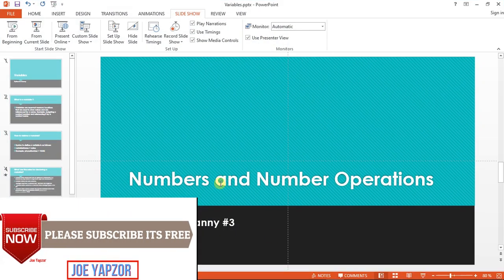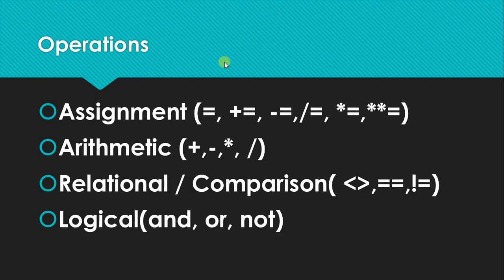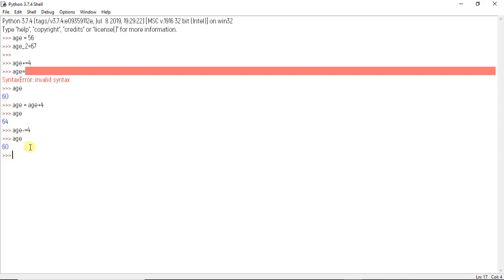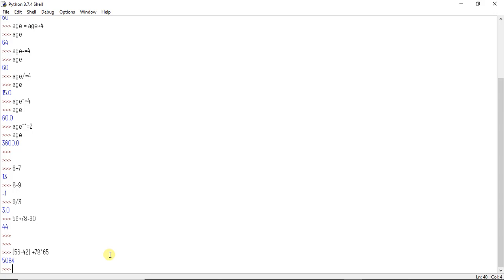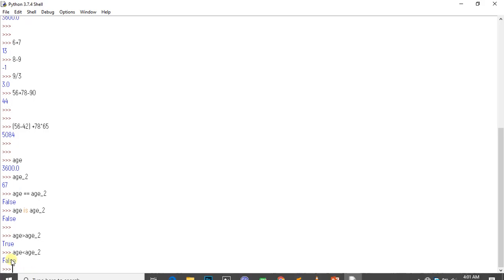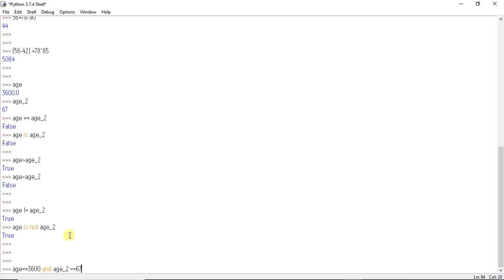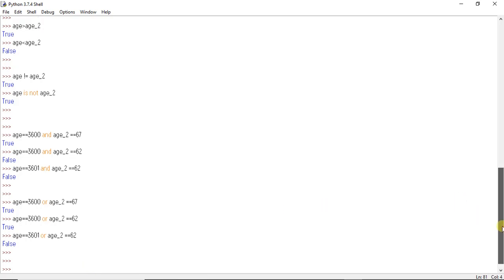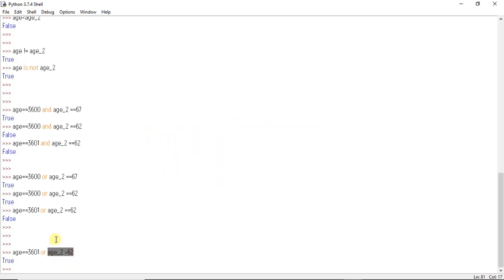Python Numbers and Numbers Operations for Python Absolute beginners - Python for Granny 2020 #3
In this video you will learn and understand Python Numbers and Numbers Operations in details. A very basic and detailed explanation. Episode 2 of Python for Granny Series

Graphic Design with Powerpoint